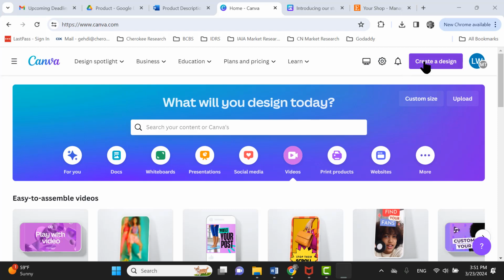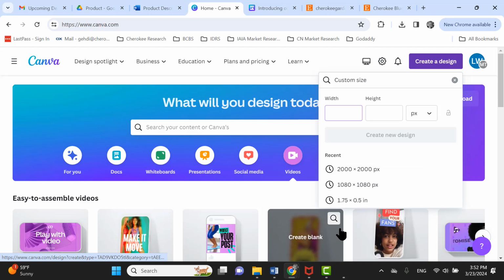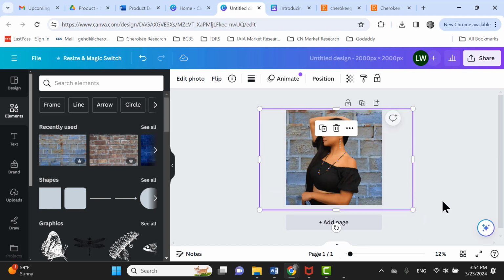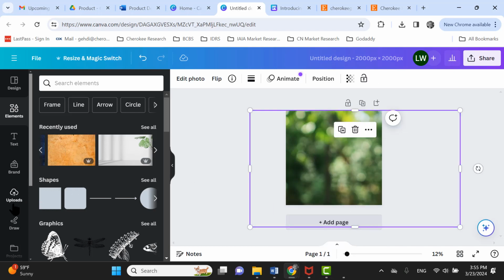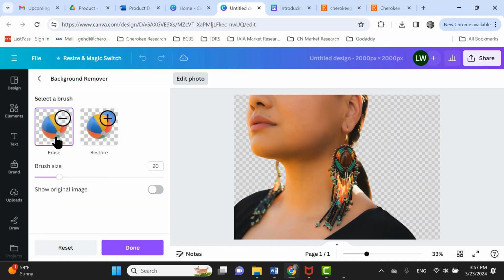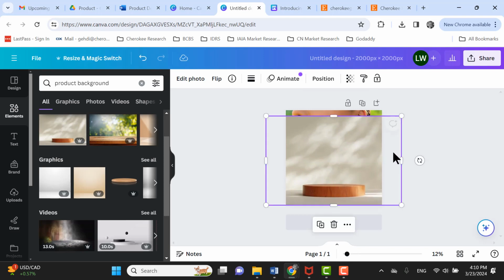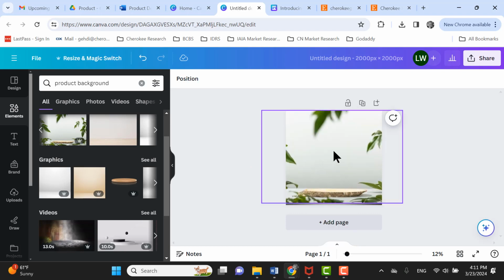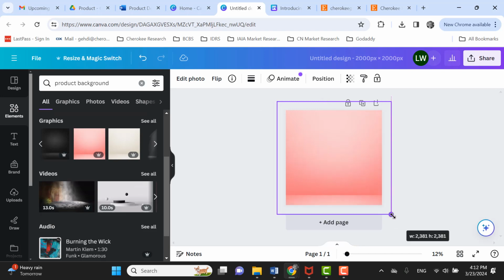Changing Product Backgrounds and Resizing Images